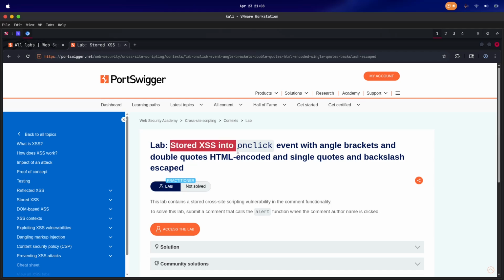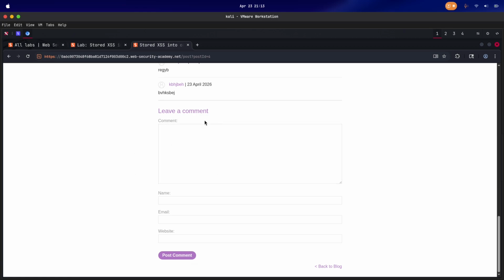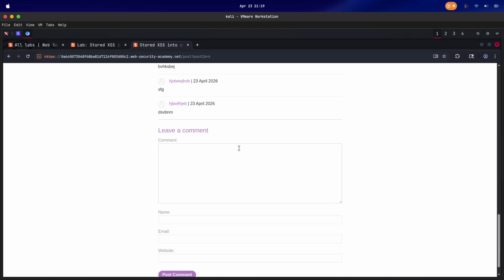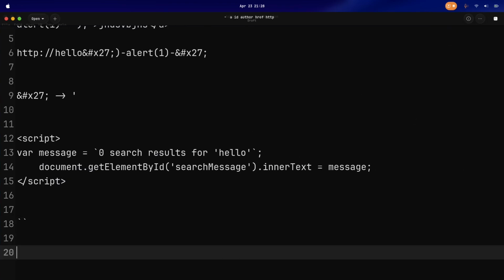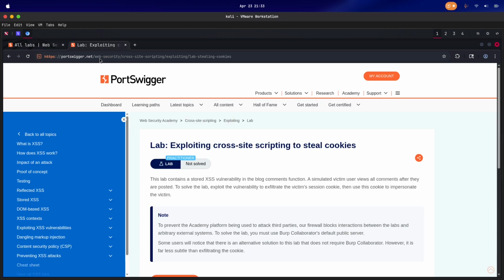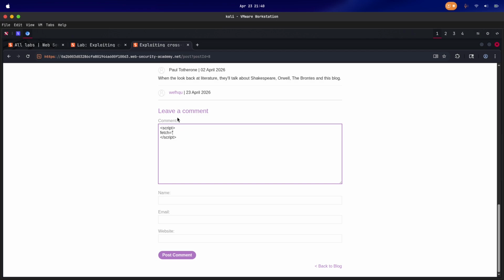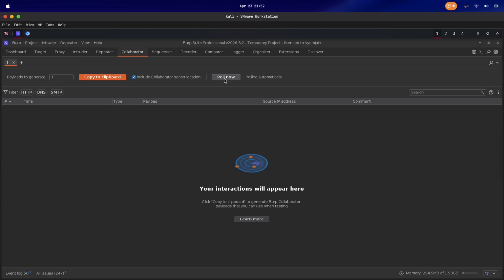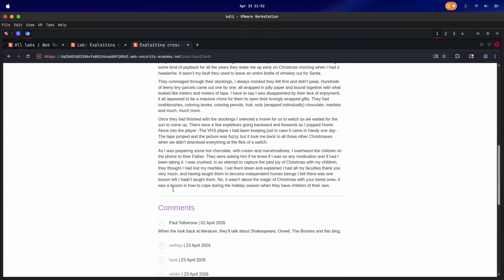Day 9 -XSS Labs